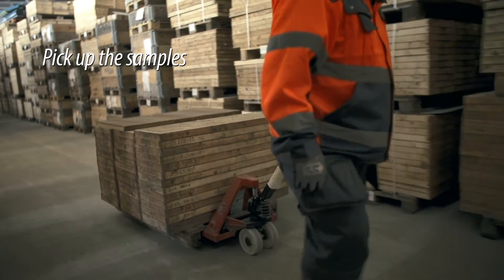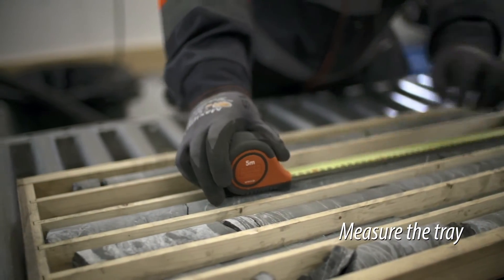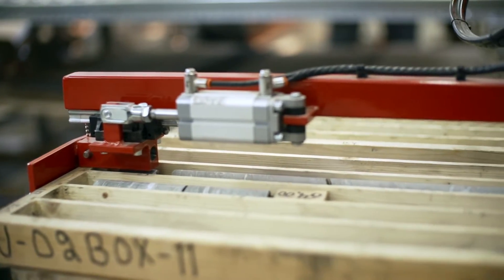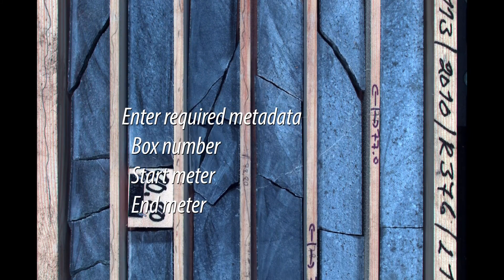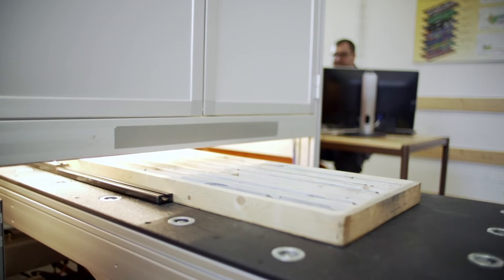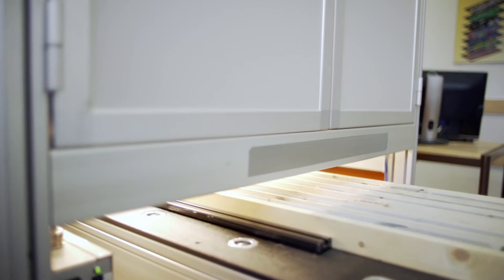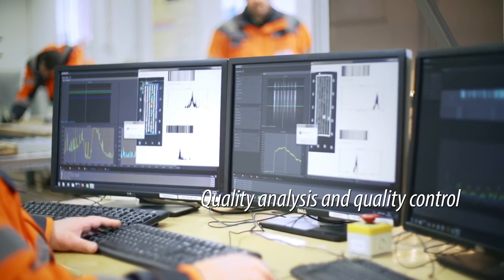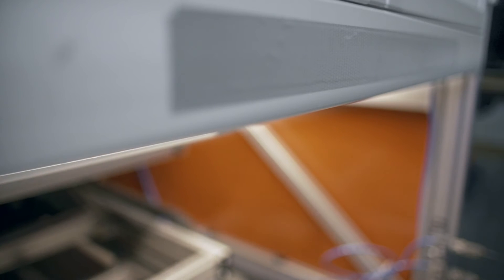Workflow for measuring drill cores with Specim's SisuROCK hyperspectral core logger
In this video we'll walk you through the basic steps in drill core measurement with Specim's SisuROCK hyperspectral core logger.